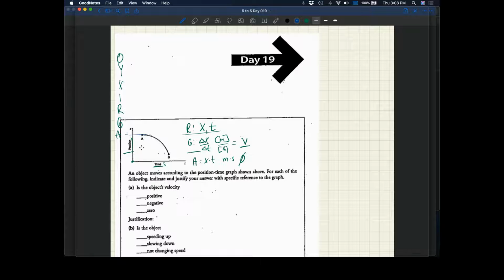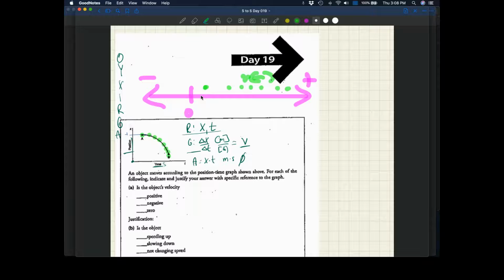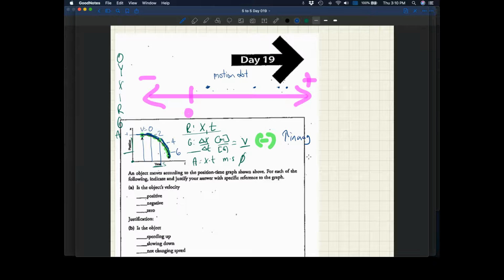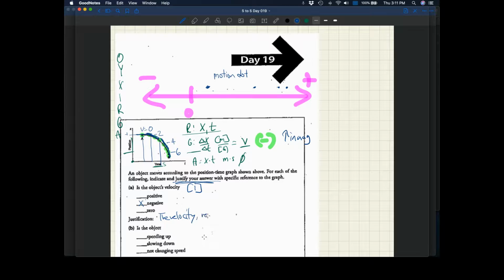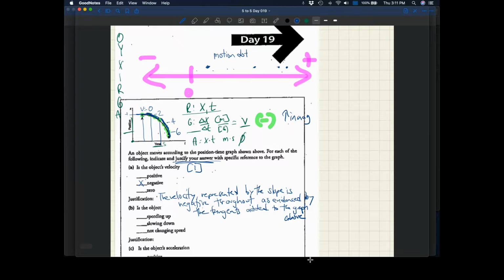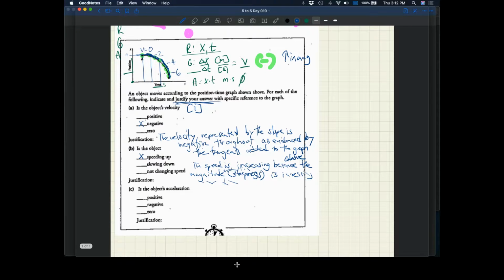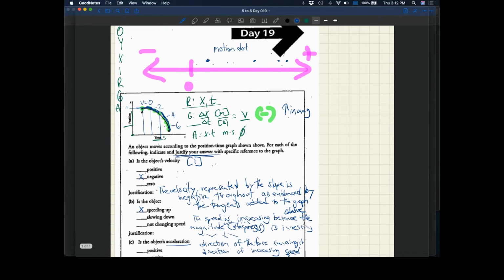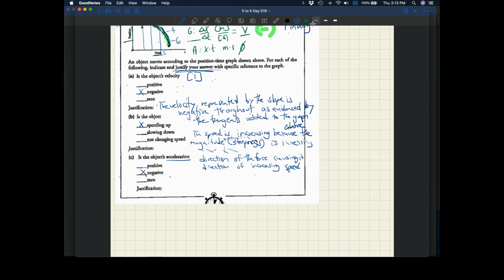5 to 5 Day 019